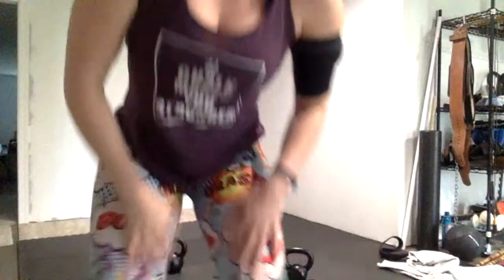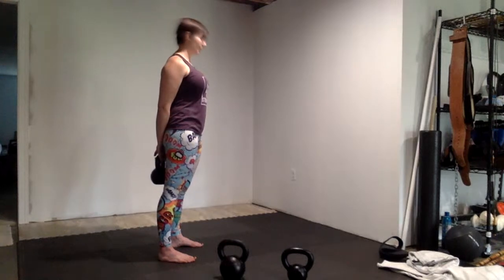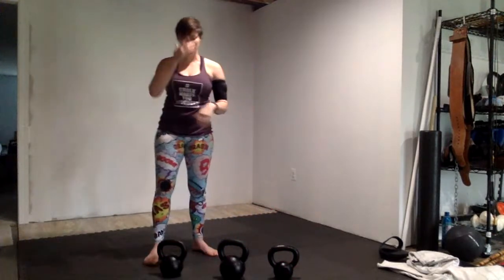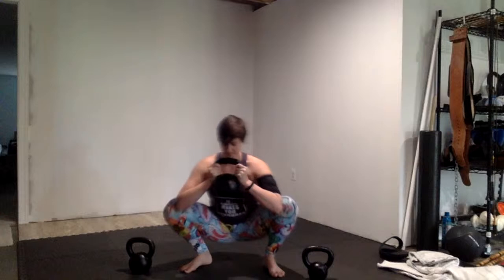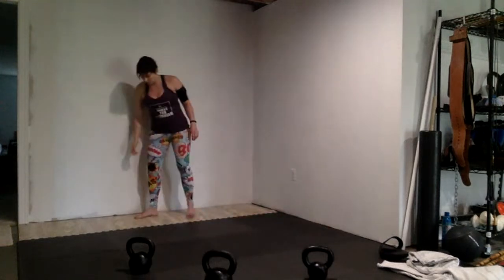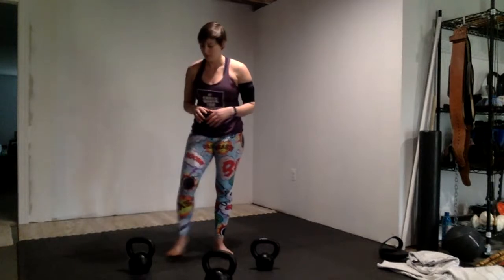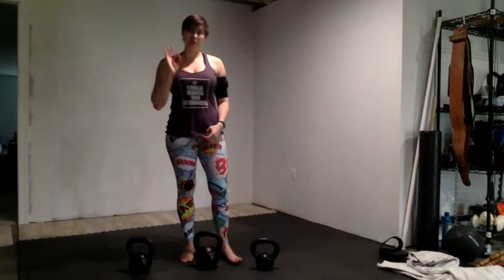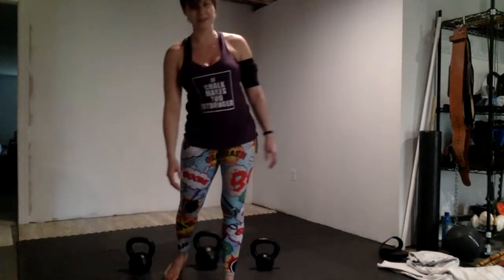Kristen DeBruycker's Weekly Workout - Kettlebell Warm Up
Cross-training is important.

And one of Kristen DeBruycker's favorite ways to cross-train is with Kettlebells.

Today Kristen DeBruycker show's you her favorite Kettlebell Warm Up:

-Weighted Head Ramping
-Halo
-Goblet Pry
-Windmill

Form first and stay safe.

Remember Strength is a Skill!

The suggested pledge is $5